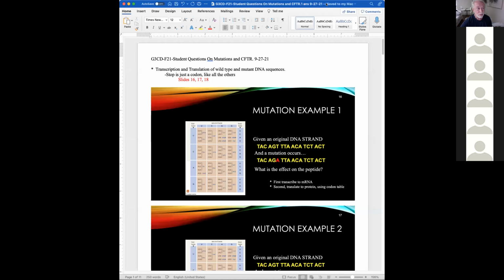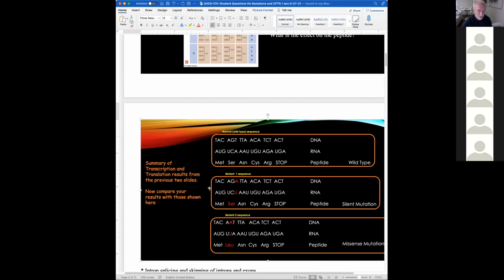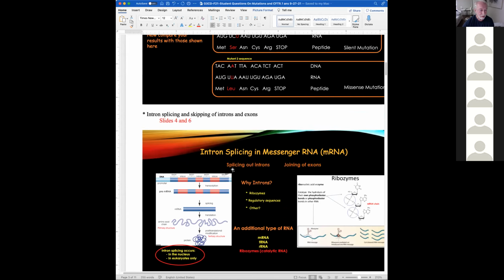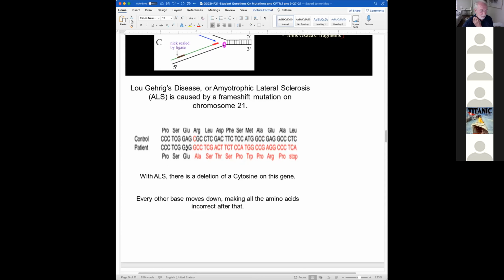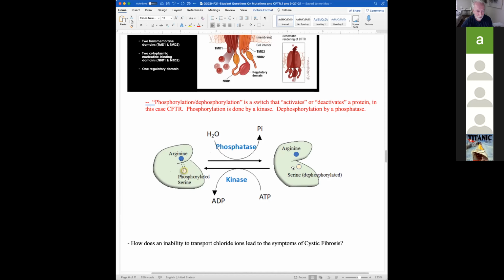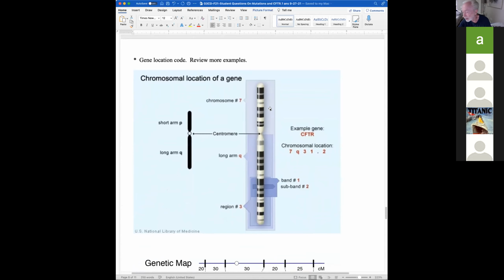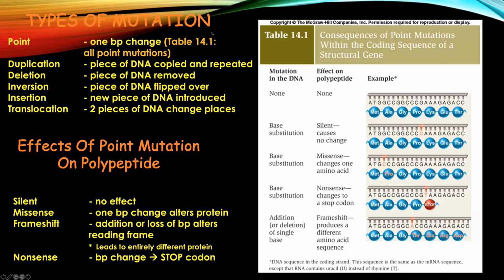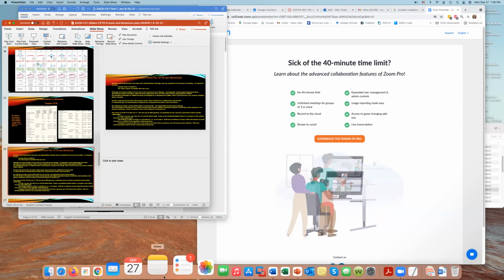Class recording 9-27-21. Mutations; questions discussed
Student questions discussed.  Mutation transcription translation problem